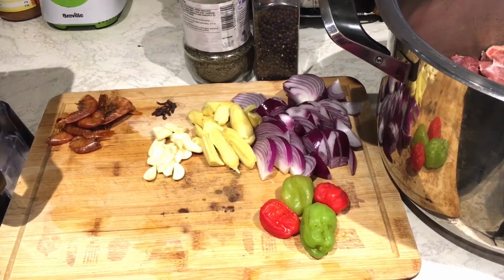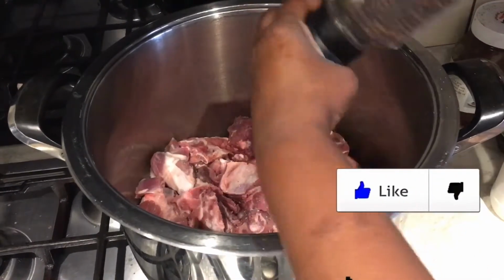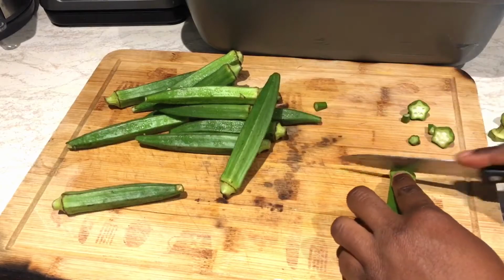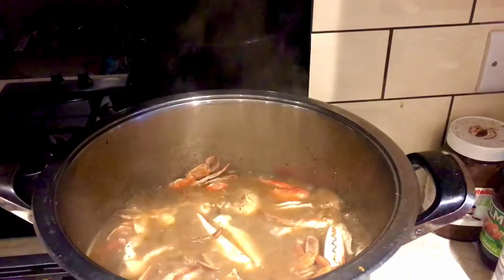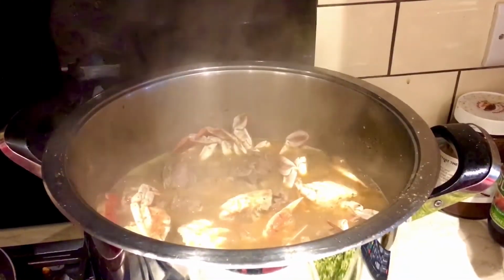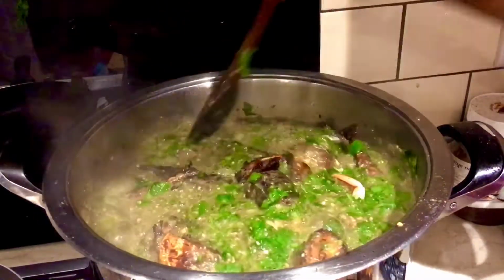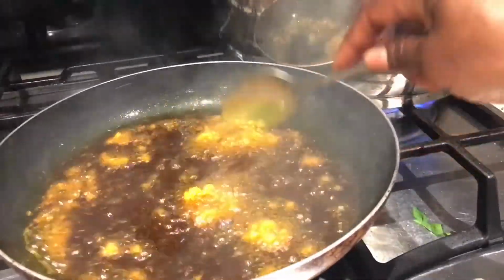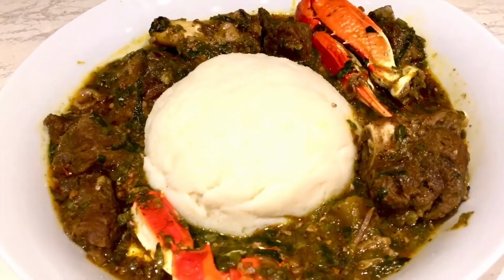Okro Soup Ghana Recipe | How to Cook Easy Okro Soup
This authentic Ghana okro soup is delicious and very easy to make. Try this recipe and you will love it.

Ingredients
Okro
Ginger
Garlic
Onions
Scotch bonnet
Spinach
Gloves
Thyme
Smoked prawns
Crab
Grilled Mackerel
Goat skin and trotters
Palm oil
Cured fish (momoni)